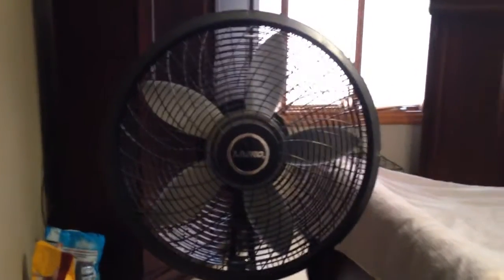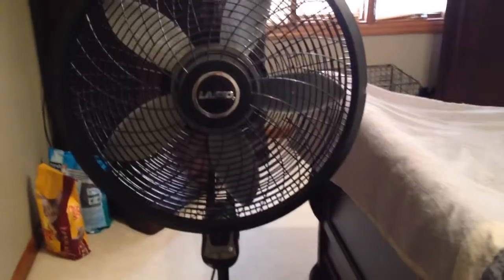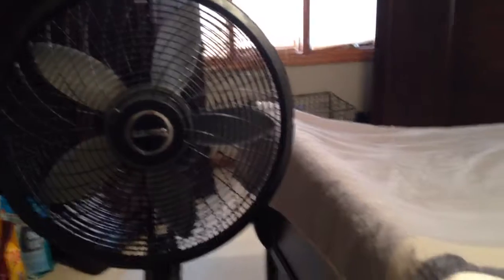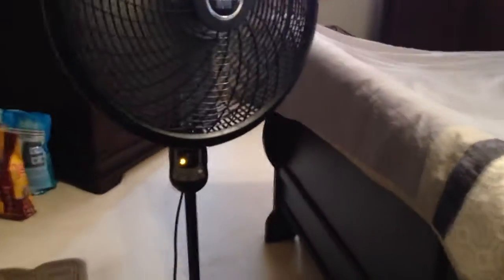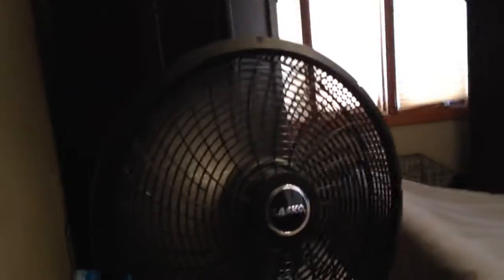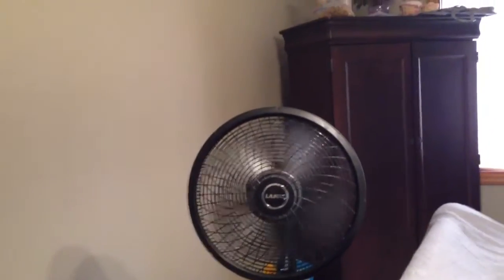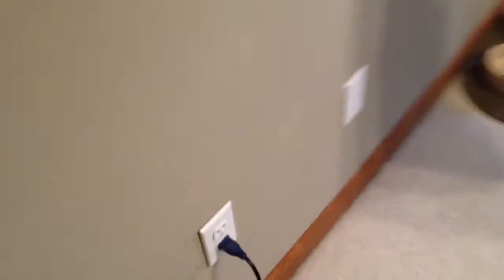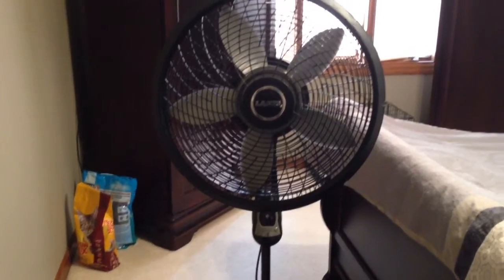2012 Lasko 1844 stand fan.